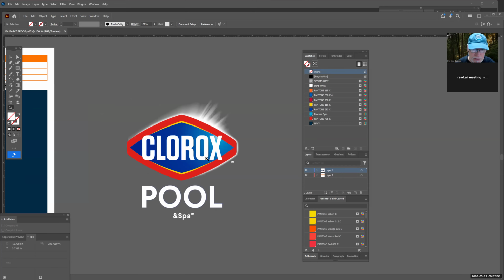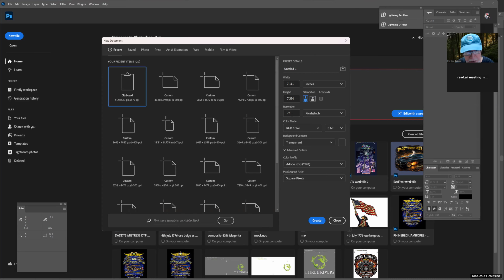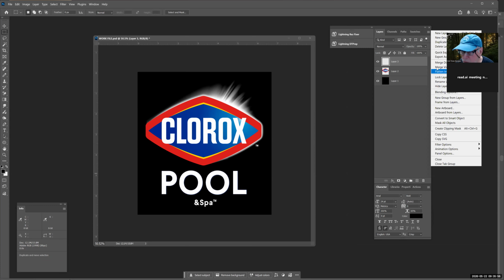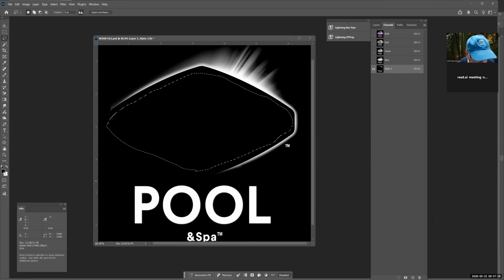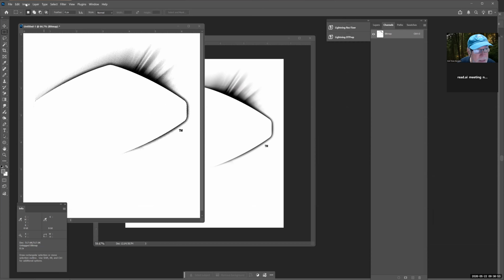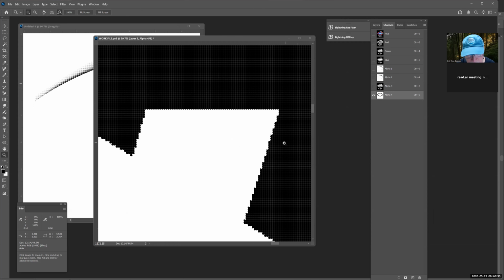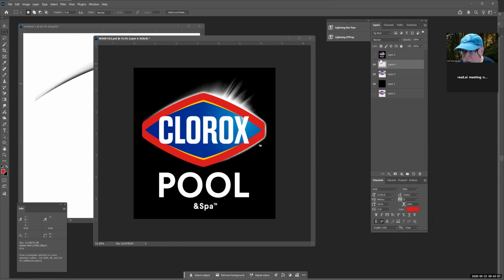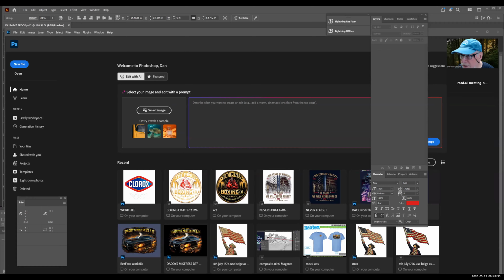ISOLATING AN AREA FOR DTF HALFTONE